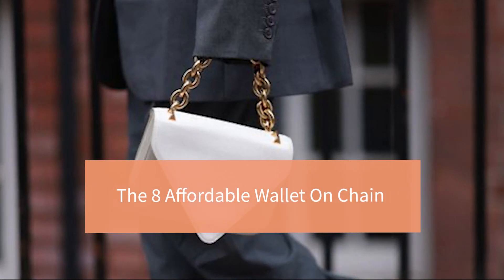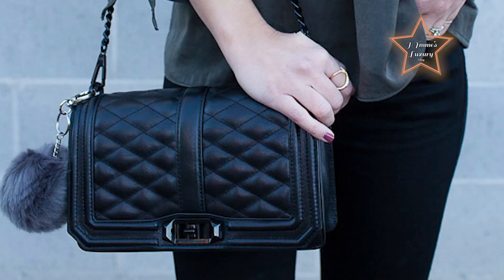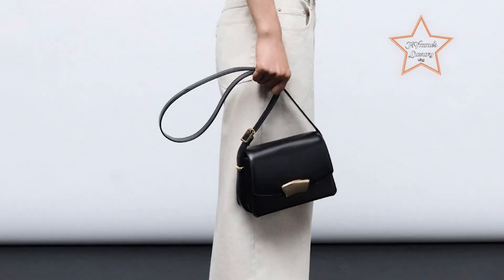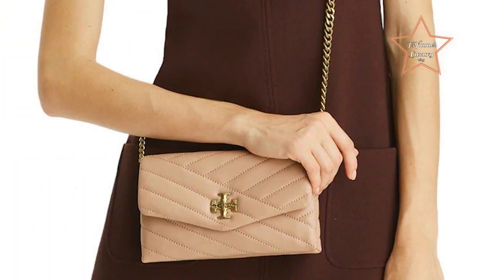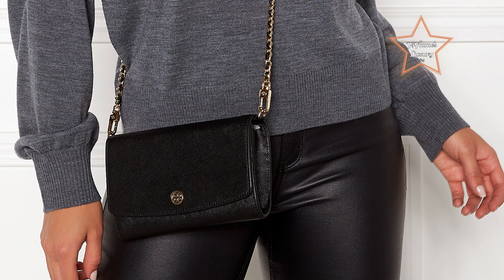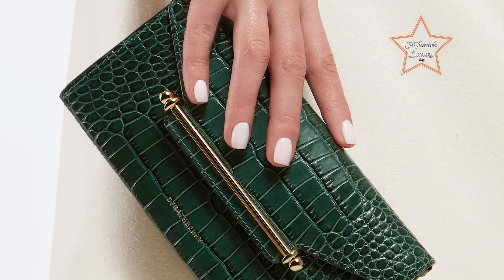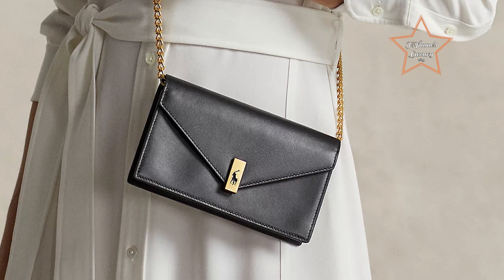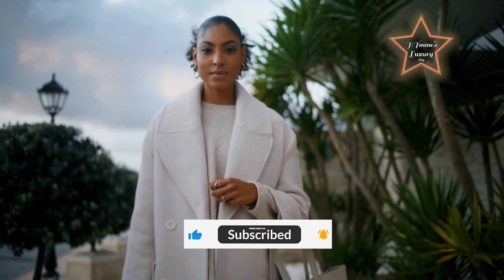The 8 Affordable Wallet On Chain | Hymme's Luxury Vlog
The 8 Affordable Wallet On Chain
8. KURT GEIGER LONDON
Kensington Small Chain Shoulder Bag at $255:

7. 3.1 Phillip Lim
ID Resin Chain Shoulder Bag at $750:

6. Tory Burch
Kira Diamond Quilted Leather Chain Wallet at $348:

5. COACH
Quilted Pillow Leather Tabby Wristlet With Chain at $295:

4. Tory Burch
Robinson Patent Quilted Chain Wallet at $243.60:

3. Strathberry
Multrees Embossed Leather Chain Wallet at $425:

2. Ferragamo
Gancini Soft Wallet on Chain at $850:

1. Polo Ralph Lauren
Polo ID Leather Chain Wallet & Bag at $328: